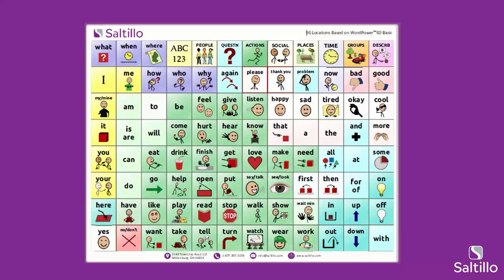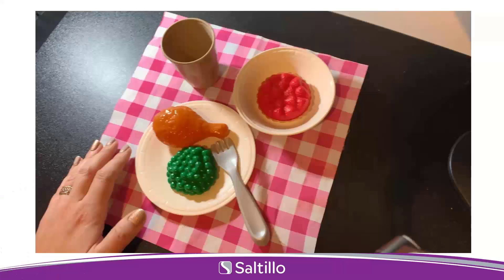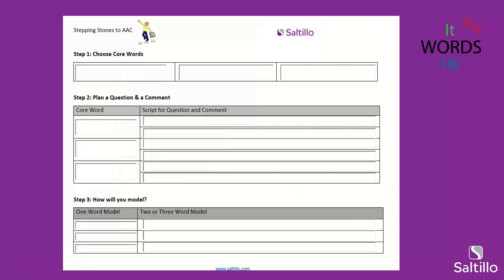Stepping Stones to AAC: Let's Get Social!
During this session, we will outline steps to plan for social interactions. Join us for an interactive session to help your child step into AAC.